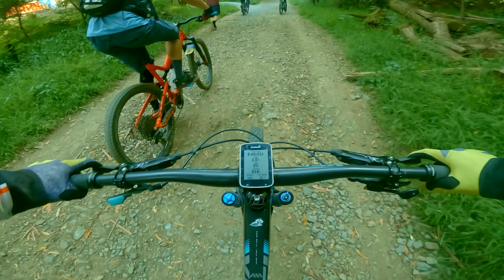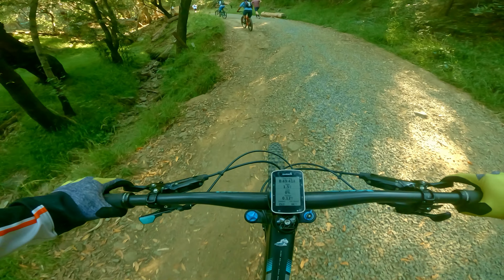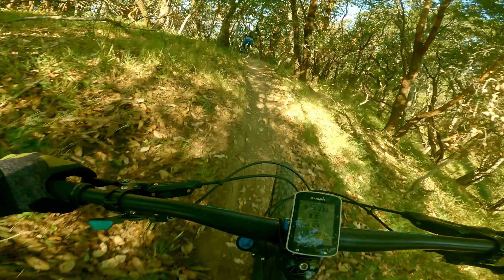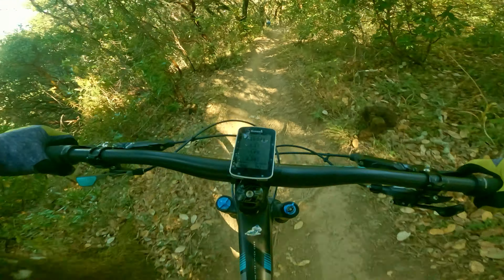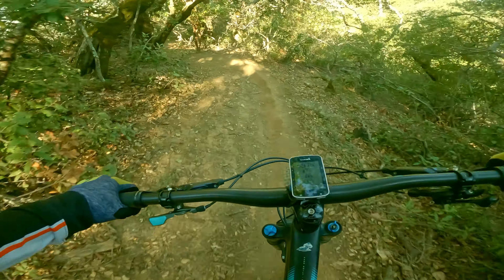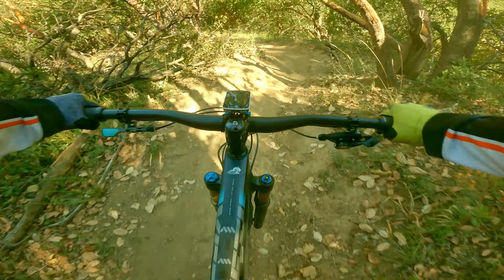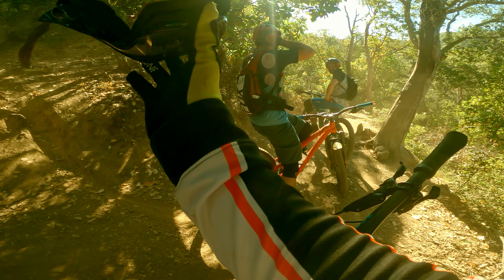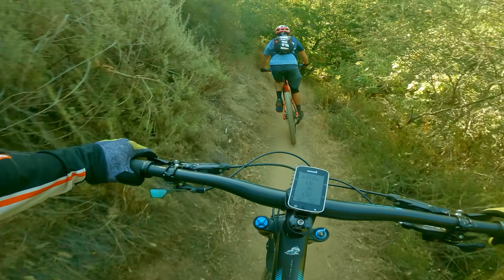Yeti SB130 Lunch Ride pt1 : Modern Bike On Old School Trails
Boogie Blumkin was kind enough to lend me his Yeti SB130 Lunch Ride while I get my mtb thing figured out. This bike is an absolute ripper and I can't believe I was able to ride it! This is a modern Large full 29er with a 480mm reach. Yup... super long. I usually ride a 440mm ish reach and a 27.5 back wheel. I'm 130lbs with barely any upper body muscle so being able to still somewhat throw the bike around was definitely a pleasant surprise.
First thing noticed is how amazing the bike sprints. Any power down rockets you out immediately and you're back up to speed after a mistake or out of low speed stuff. The suspension was also insanely supportive. Sure the bike was setup for someone who's about 160lbs, but me with my water in my back pack put me at 25% sag in the rear which imo is pretty acceptable. I like trail bikes to be stiff and jibby anyways. Suspension was always supportive which gave me the confidence to charge and hit stuff harder. Don't think I ever found bottom! This bike definitely impressed me and I can only imagine what a bike in my size would feel like...